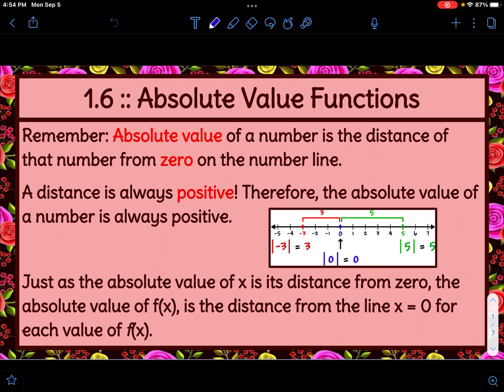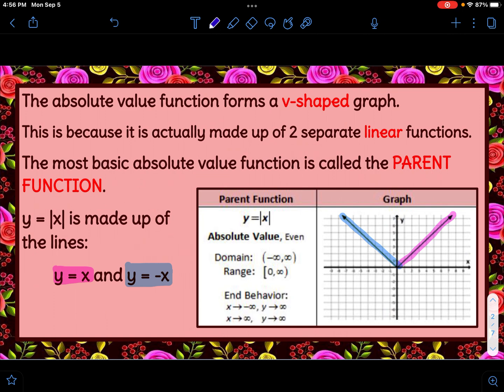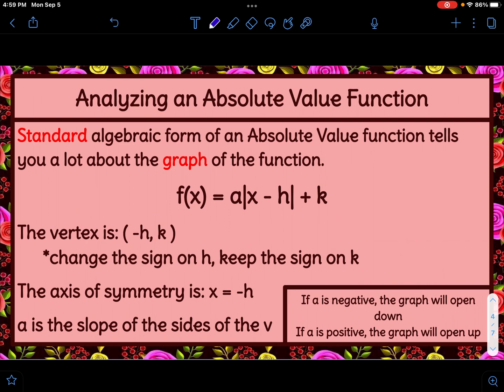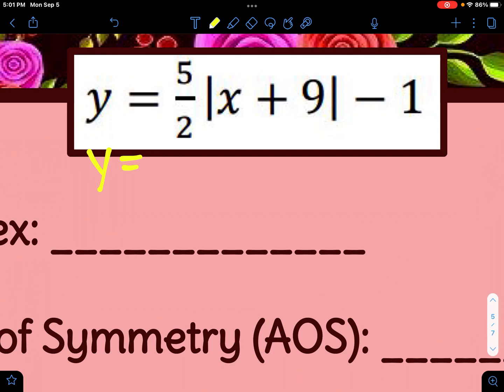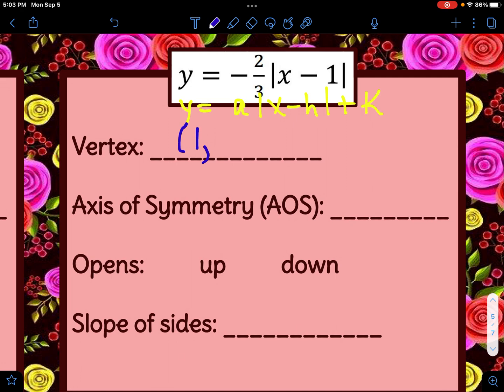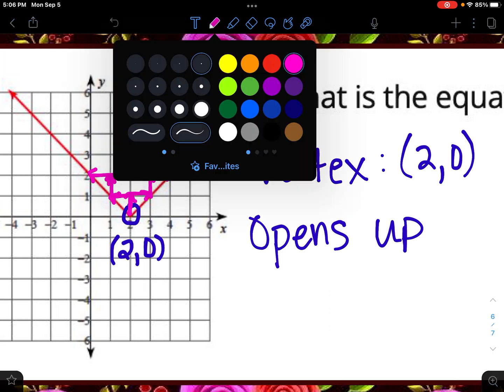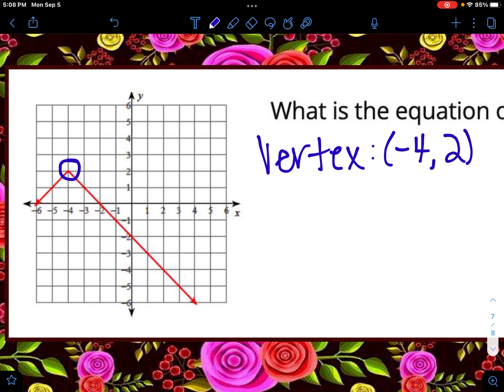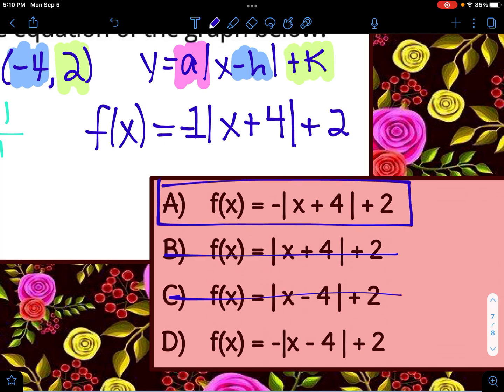Absolute Value Functions Basics